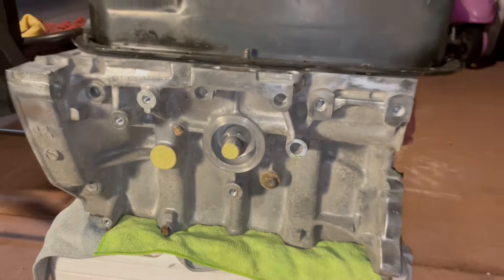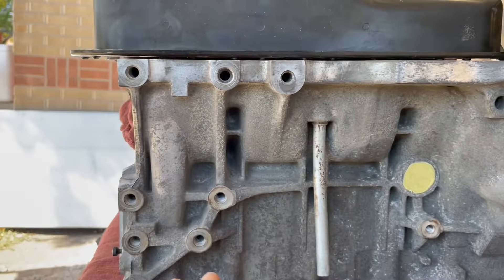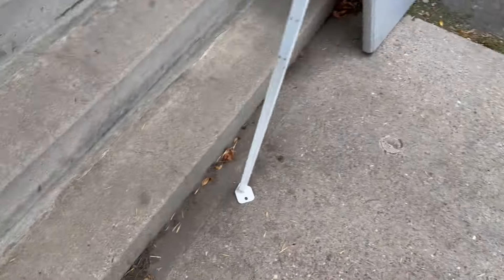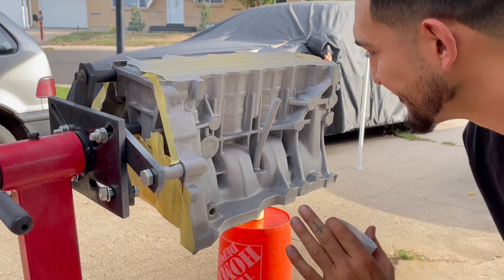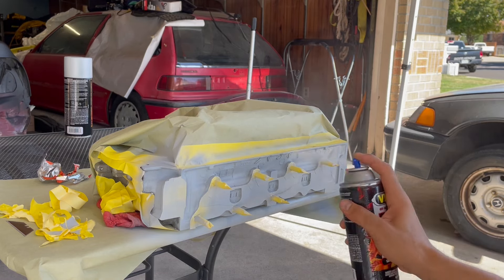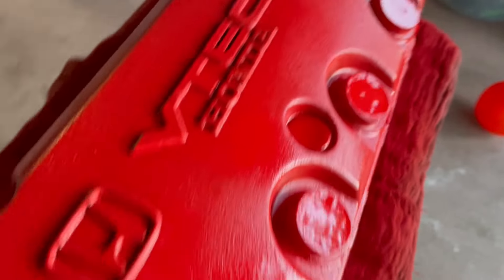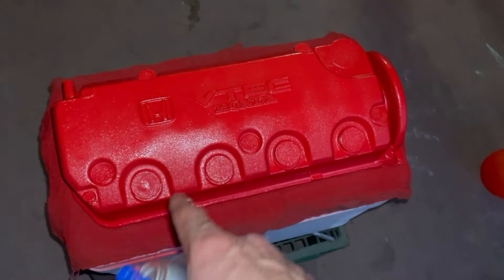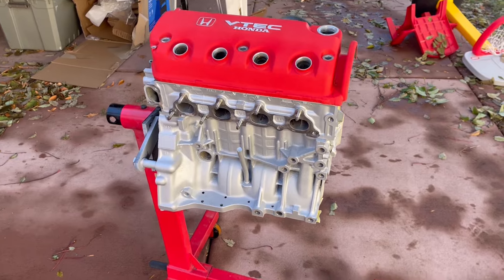I RESTORED MY HONDA CIVIC RACE CAR ENGINE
People always ask me, why are you building a D16Z6? I always answer, because look how beautiful it looks! With pure love and desire I tore this thing down, sent it to the machine shop and gave it back its appeal.